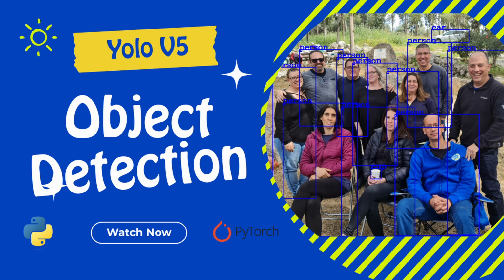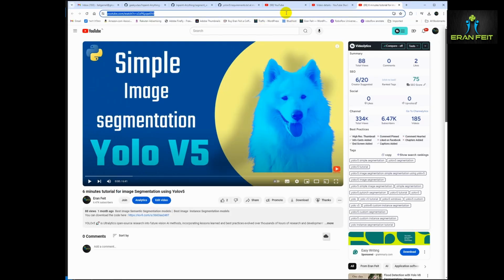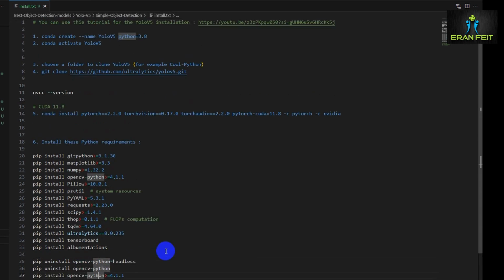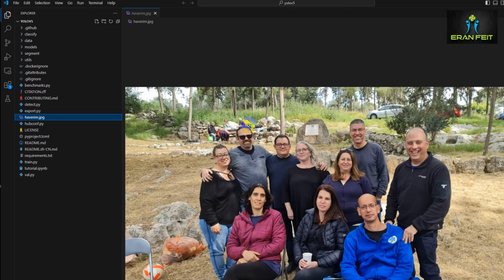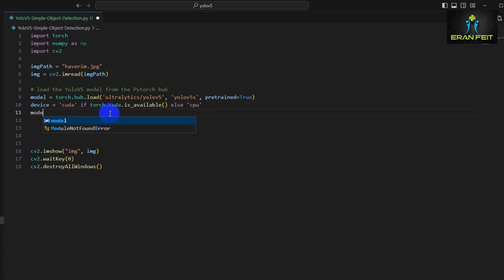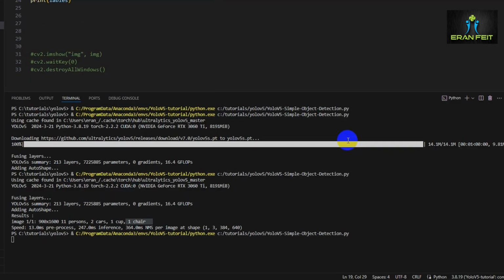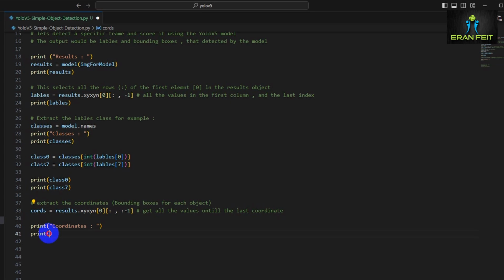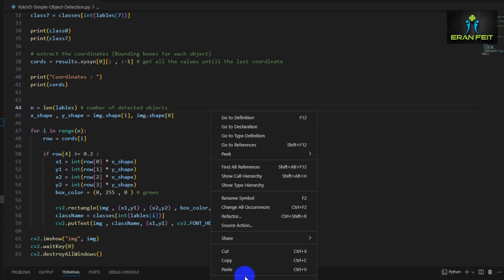Object Detection in 15 minutes with YOLOv5 & Python !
YOLOv5 🚀 is loved vision AI, representing Ultralytics open-source research into future vision AI methods, incorporating lessons learned and best practices evolved over thousands of hours of research and development.

YOLOv5 Object Detector - This video will teach how to detects objects using YOLOv5 .

You will also learn how to install YoloV5 , and how to extract the labels and the bounding boxes from the prediction results